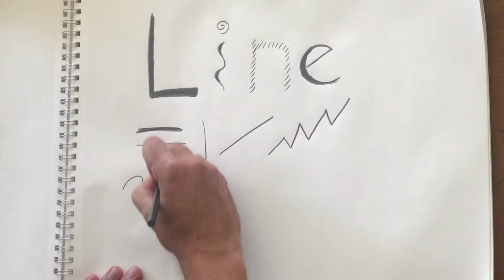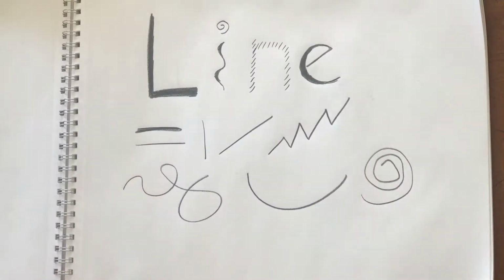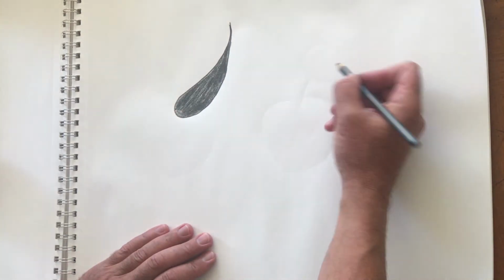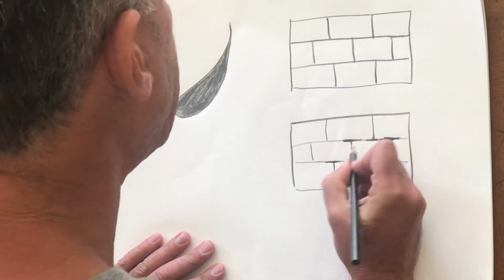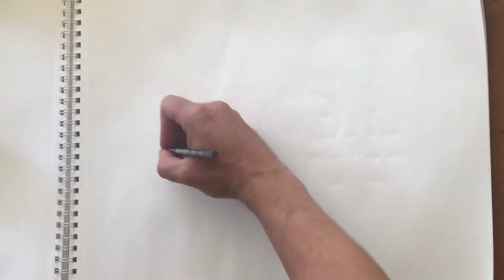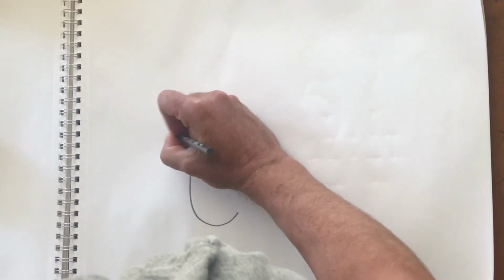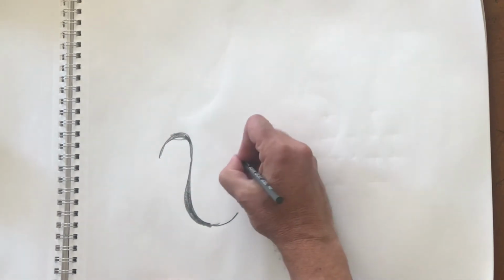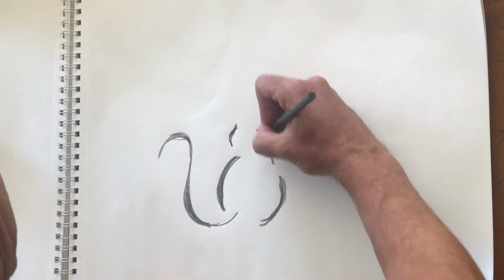Assignment 6 2 Allen Nick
Skill building demonstration video - expressive use of line.